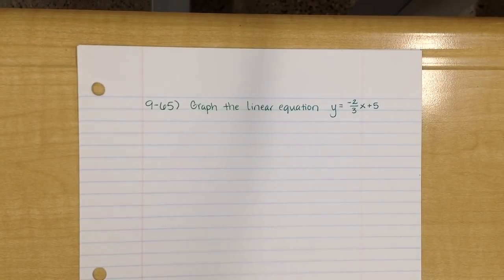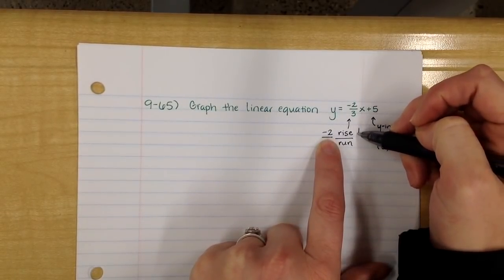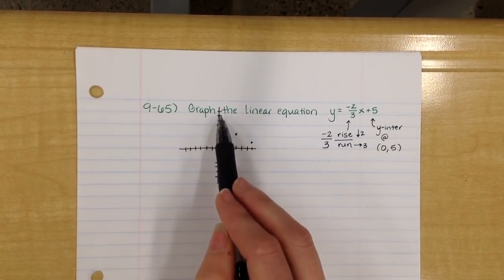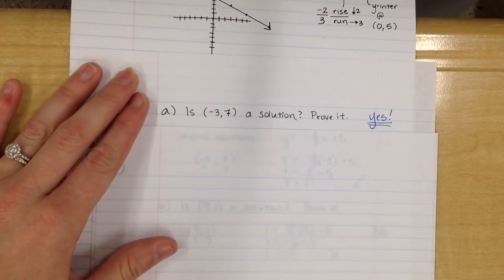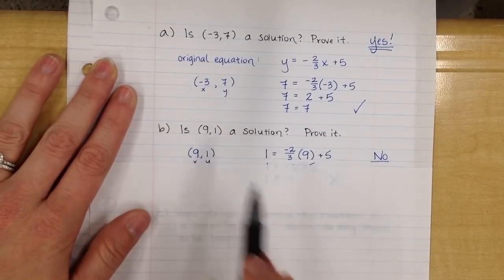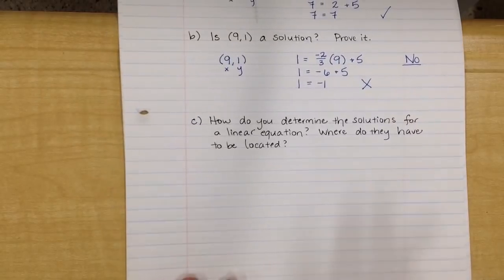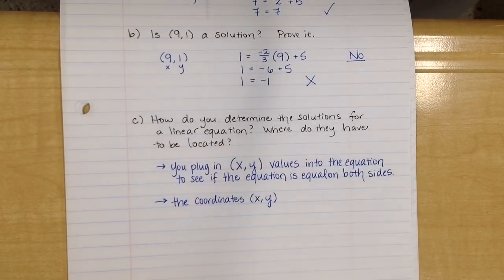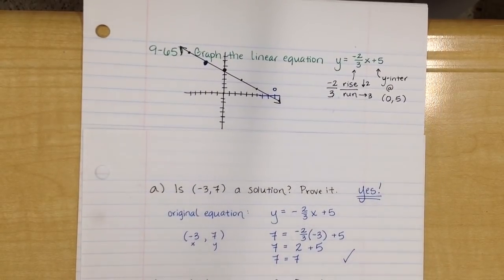9.3.1 - How to Find Solutions for Linear Equations